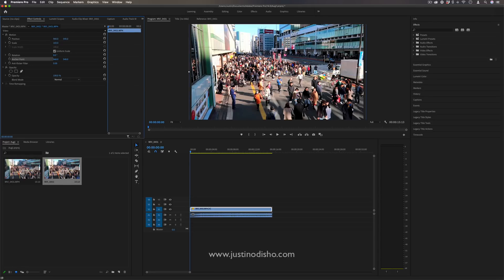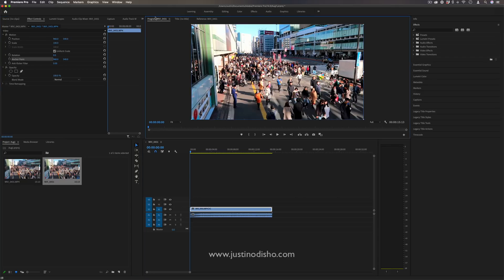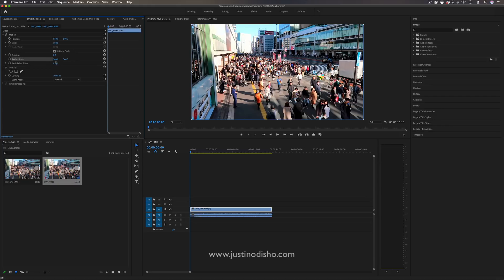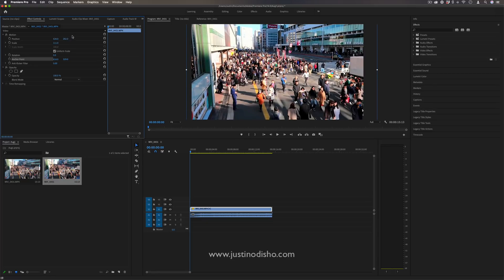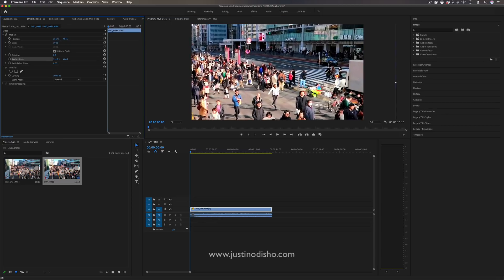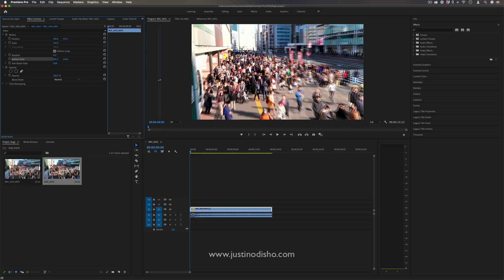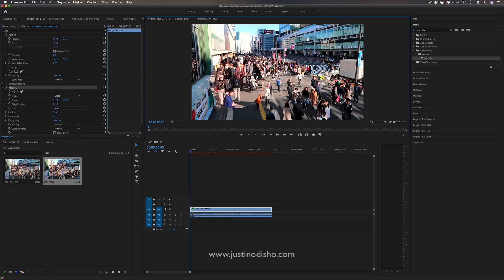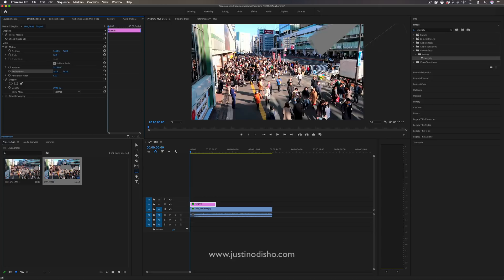How to Zoom into Different Parts of Video in Adobe Premiere Pro (Anchor Points Explained) (Tutorial)